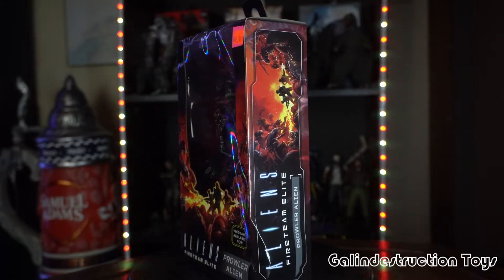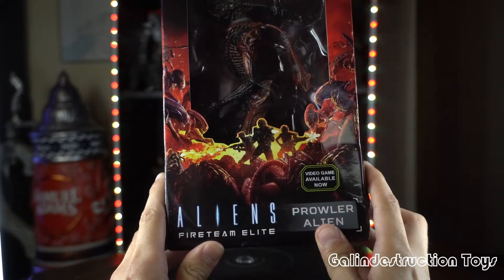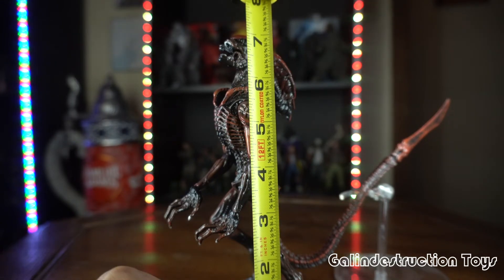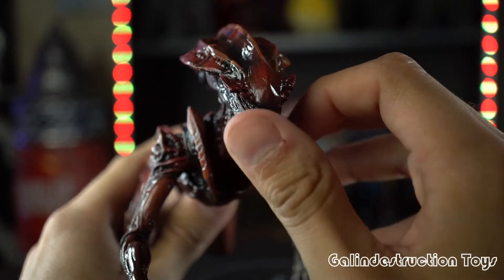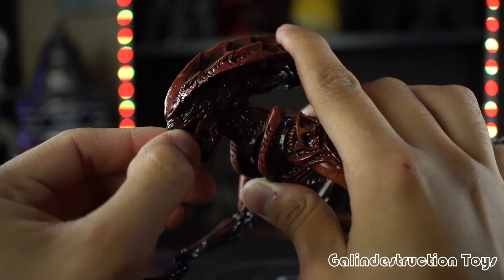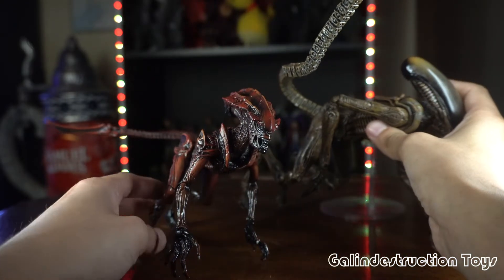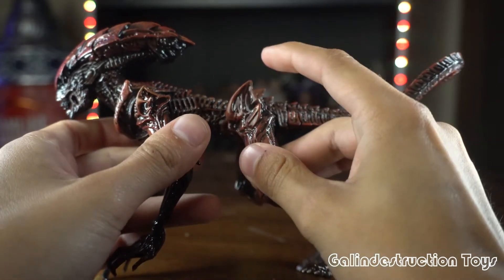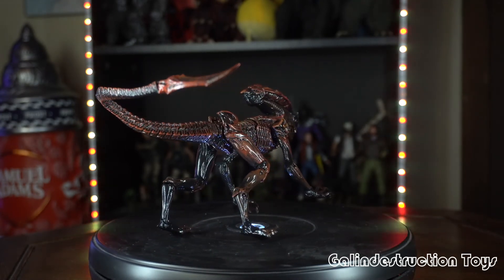NECA Prowler Alien Review (Series 1)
FOLLOW GALINDESTRUTION_TOYS ON INSTRAGRAM!!!

From Aliens Fireteam Elite Neca brings us the Prowler Alien.

Get your copy of Fireteam Elite or digitally download!

Checkout Rogue Toys

Read up on the Prowler Xenomorph!

Shout out to Epidemic Music. Be sure to check out Epidemic Music for great
tunes on your own YouTube videos!